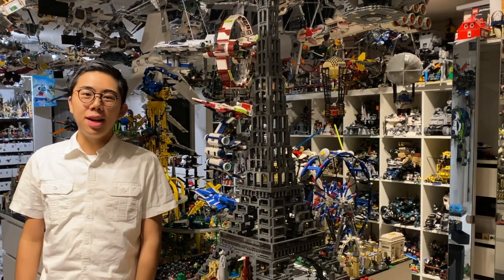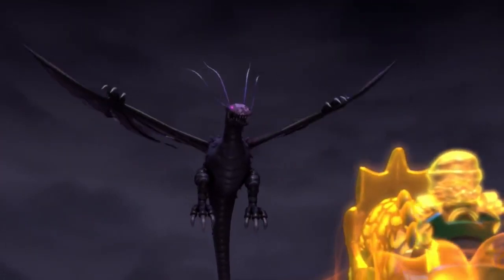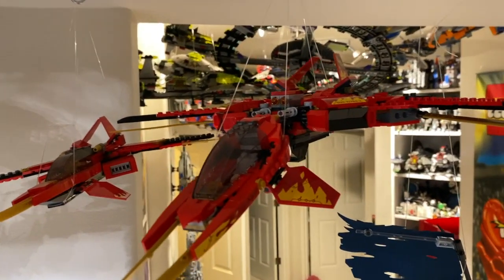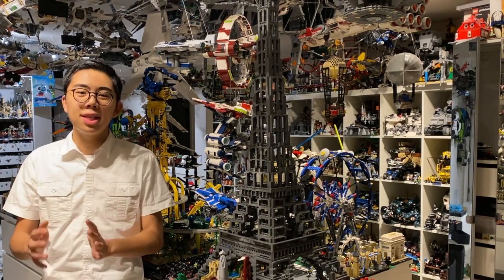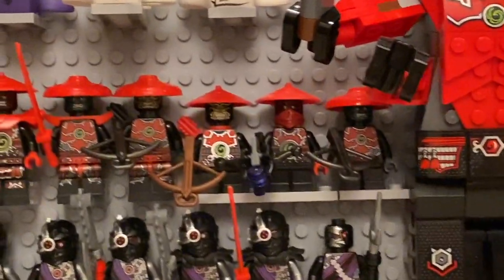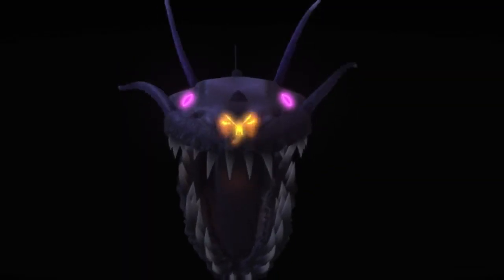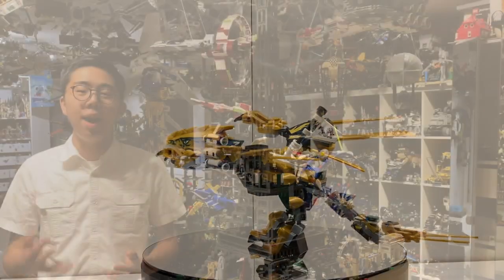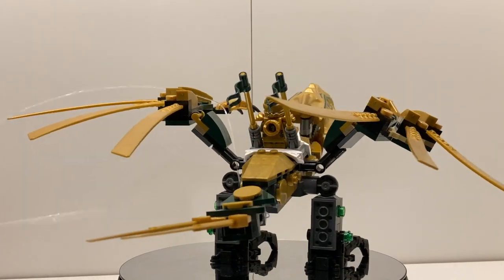BREAKING NEWS: Overlord Dragon Ninjago Legacy set for 2021!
Join the Brick Archivist as he breaks down some very exciting LEGO Ninjago 2021 news: we are getting an Overlord Dragon in 2021! Check out discussion and analysis on Legacy as a subtheme and this set in particular.